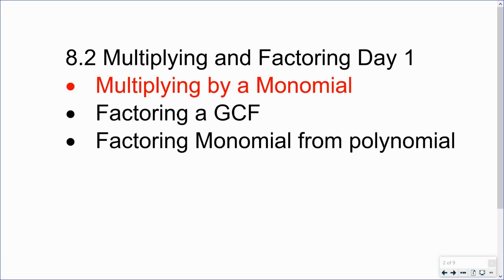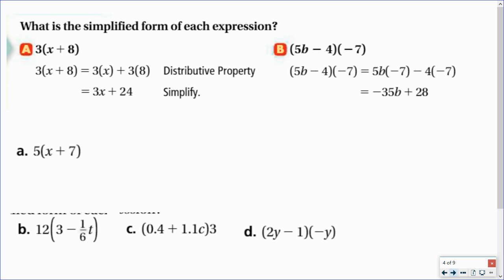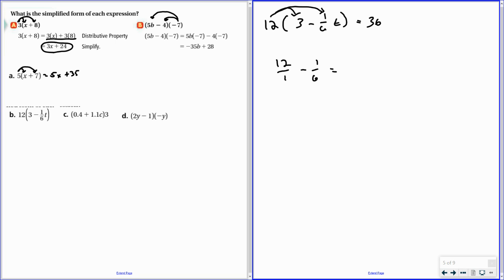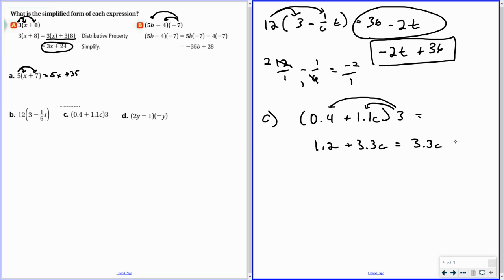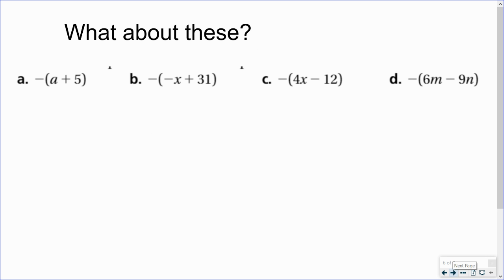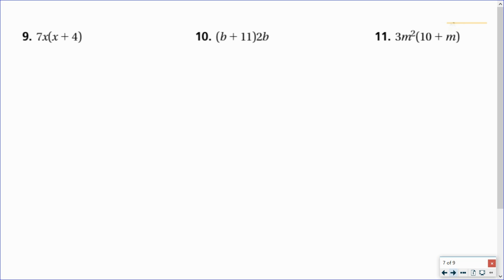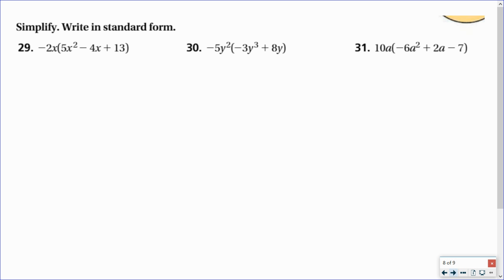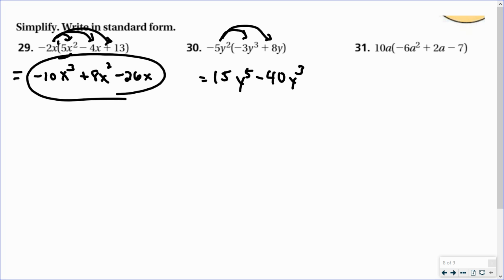Algebra 1 8.2 Day 1 April 12